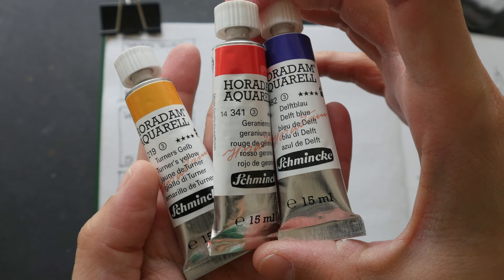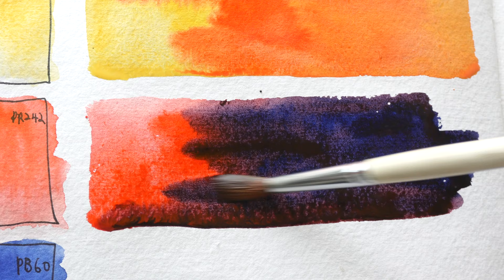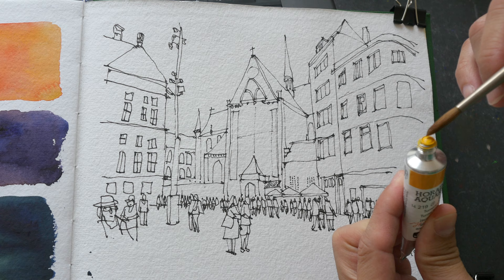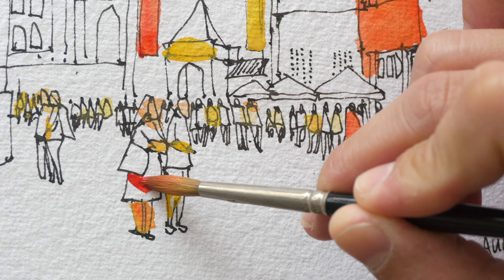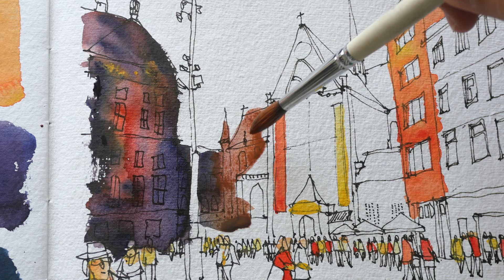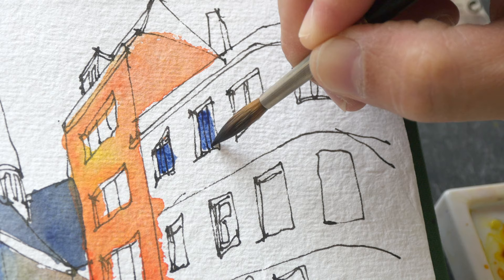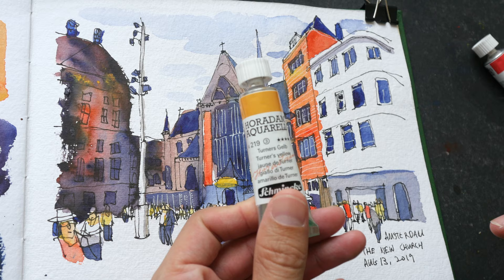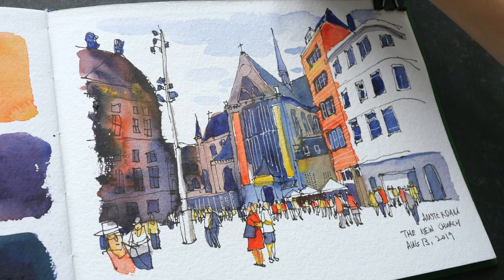Schmincke Turner's Yellow, Geranium Red and Delft Blue (Limited Palette)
Not quite what I expected. PY216, PR242 and PB60